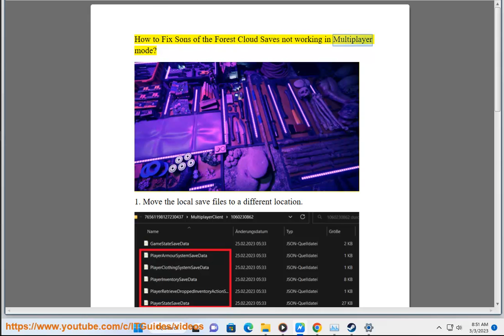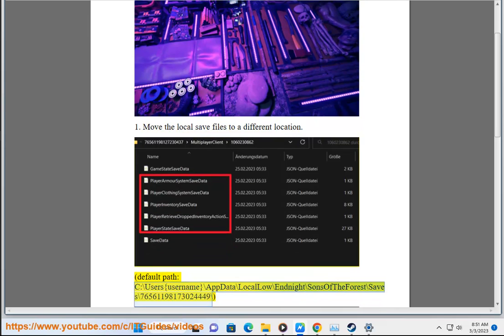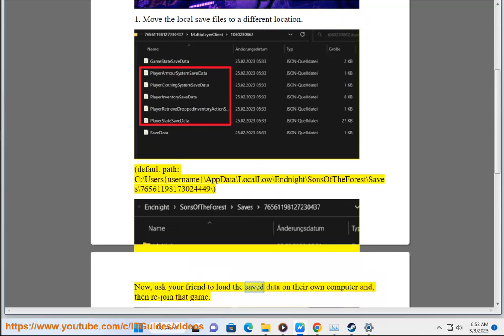Fix Sons of the Forest Cloud Saves not working in Multiplayer mode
Here's how to Fix Sons of the Forest Cloud Saves not working in Multiplayer mode.

If you are experiencing an issue with cloud saves not working in Sons of the Forest multiplayer mode, here are some things you can try to fix the problem:

1. Check your internet connection: Make sure that you have a stable internet connection. Cloud saves require a reliable internet connection, and if your connection is weak or unstable, it may prevent cloud saves from working properly.

2. Check cloud save settings: Make sure that cloud save is enabled in the game's settings. You can usually find this option in the game's options menu.

3. Restart the game: Sometimes, simply restarting the game can resolve cloud save issues.

4. Check your cloud storage space: Make sure that you have enough space available in your cloud storage for the game's save files.

5. Try manual save: If cloud saves still do not work, try using manual save instead of cloud save. This will save your game progress to your local storage instead of the cloud.

6. Contact game support: If the issue persists even after trying these solutions, you may want to reach out to the game's developer or support team for further assistance.

Note: It's worth noting that cloud saves may not work in multiplayer mode if you are playing on different platforms (e.g. PC and console) due to differences in game versions or compatibility issues.